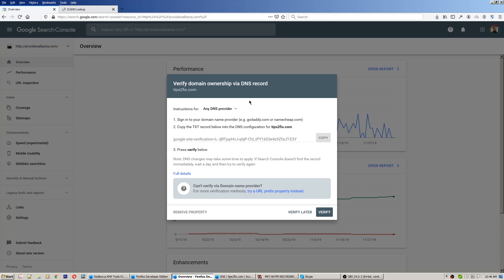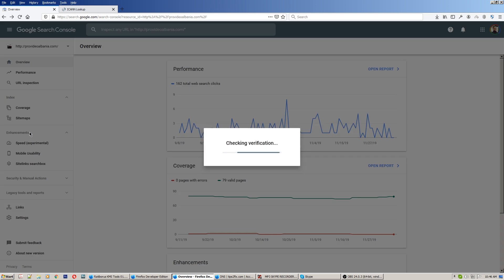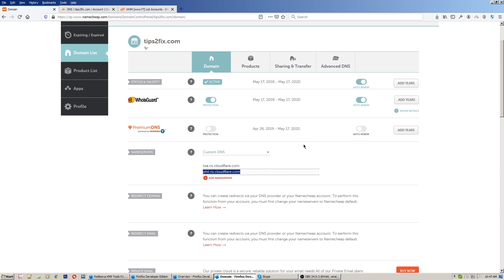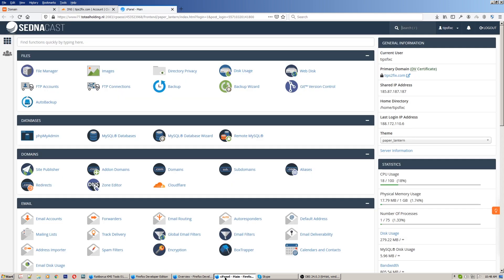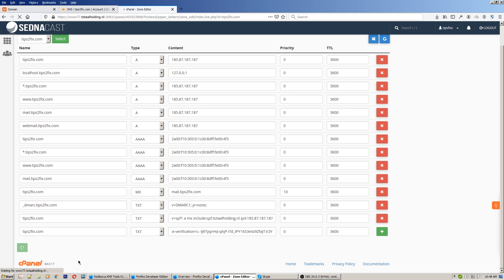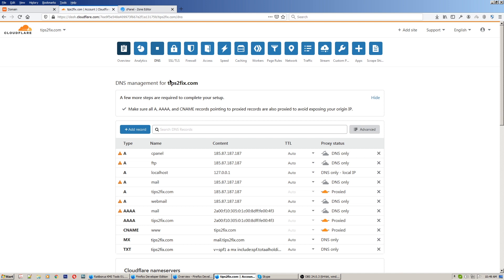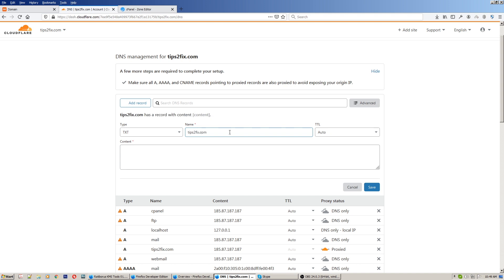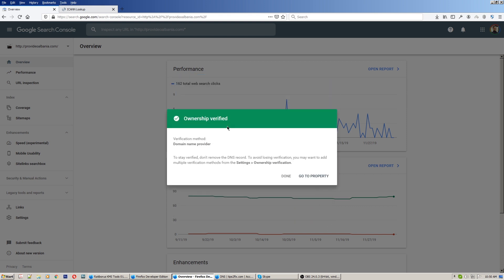How to Verify Domain Ownership Google Search Console (DNS TXT Record)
In order to safeguard your Signals status page sub domain from being misused, you're required to confirm your domain ownership. Signals provide you a unique domain verification key to validate the ownership of your status page domain. You're required to enter this complete domain verification key in the TXT value field of your DNS zone file. In your Domain Provider or In your Control panel of your Hosting Companies.
if you have this questions:
How do I verify domain with Google console?
How do I verify domain ownership?
How do you verify a website?
Where do I find my Google site verification code?
How do I add Google console to my website?
How long does it take to get verified on Google?
How do I know if my site is verified by Google?
Here in this video tutorial is the answer follow till the end. if you have any questions just ask me on the comment area.
Note*
If you are using an external CDN like Cloud flare than you have to add this verification code to Cloudflare DNS Area.
Follow the steps below to add the domain verification key in your DNS TXT field in your Domain Provider:
00:00 Start
1:11 Log into your domain host control panel.
1:22 Adding TXT Record to Zone Editor cPanel (Hosting Control Panel)
1:54 Adding TXT Record To Cloudflare DNS (or your domain control panel Advanced DNS)
3:05 Ownership Verified